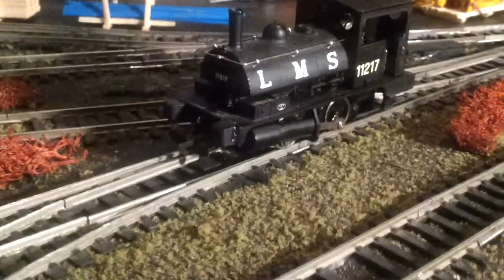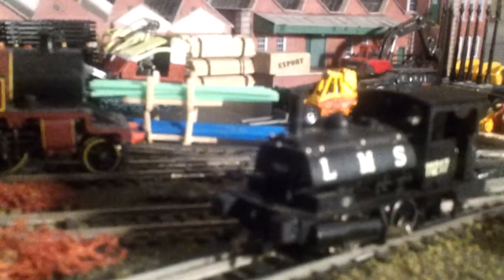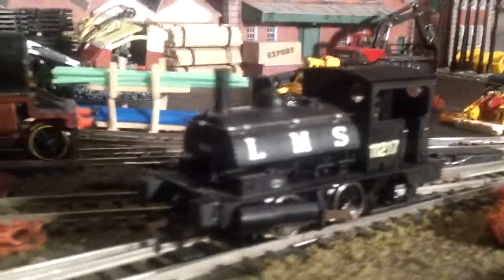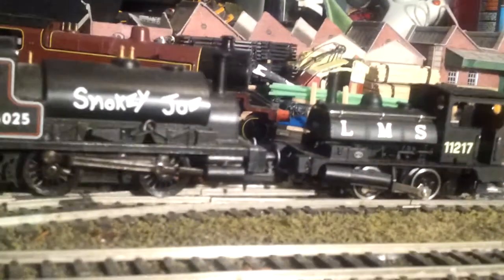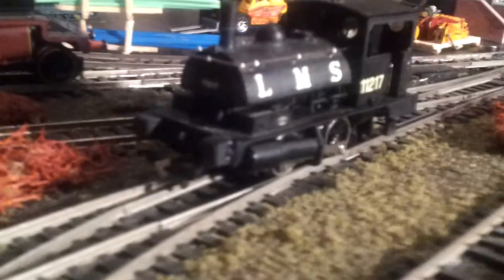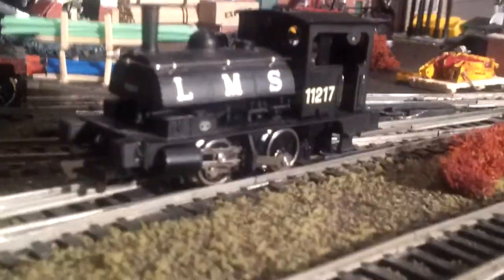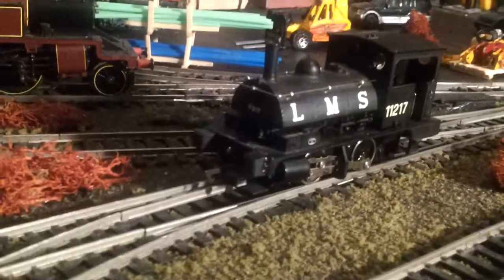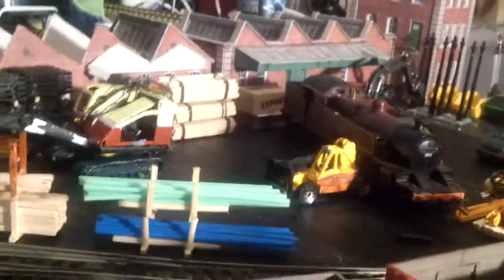00 gauge lms pug review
Review of the 00 gauge lms pug made by dapol in hong Kong really nice loco please comment  any questions and ill try my best to answer them thanks for watching